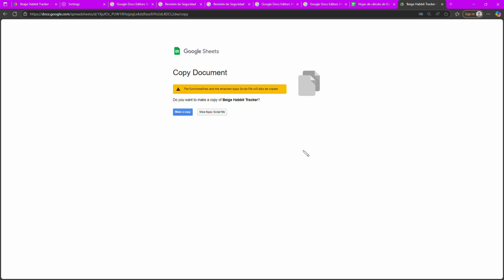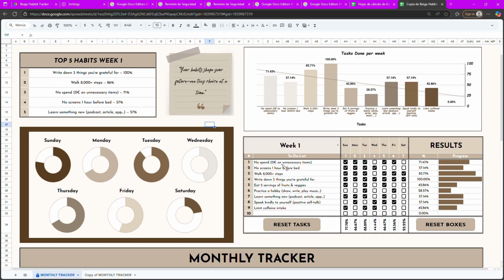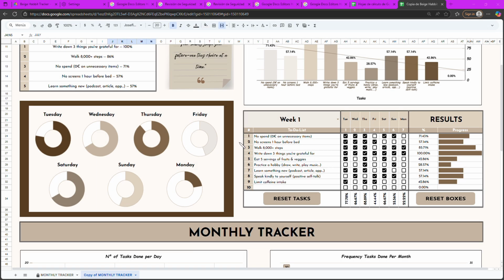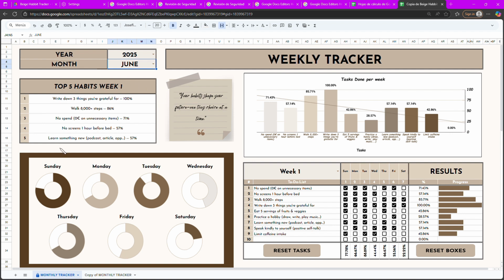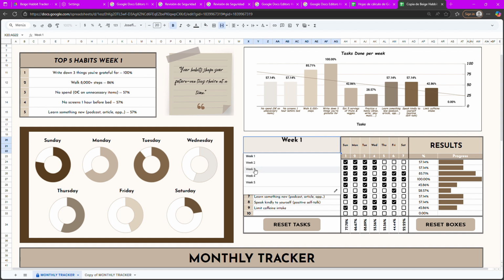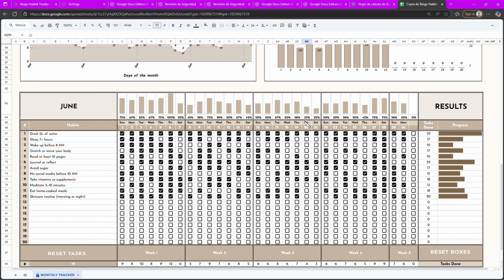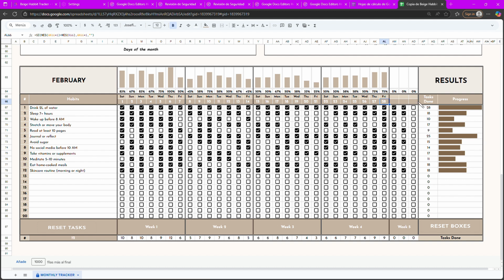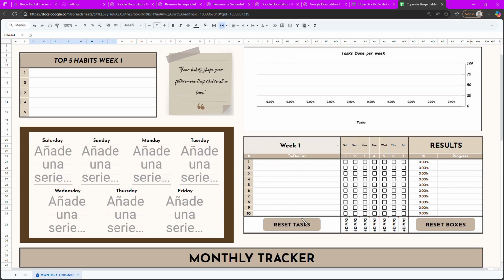How to Use a Weekly & Monthly Habit Tracker 🗓 | Get Organized & Build Better Habits (+Free Tutorial)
Ready to build better habits and finally stay consistent with your goals? 🙌
In this video, I’ll show you exactly how to use your Weekly and Monthly Habit Tracker, whether you’ve purchased it from Etsy or just want to learn how to track habits effectively.

This digital & printable habit tracker is perfect for:
✅ Staying focused
✅ Building a healthy routine
✅ Creating long-lasting habits
✅ Tracking personal growth easily

Whether you’re into self-care, manifestation, or productivity — this tracker is your new best friend. ✨